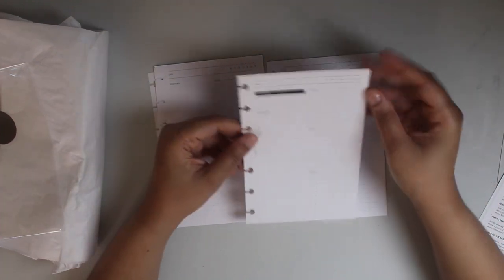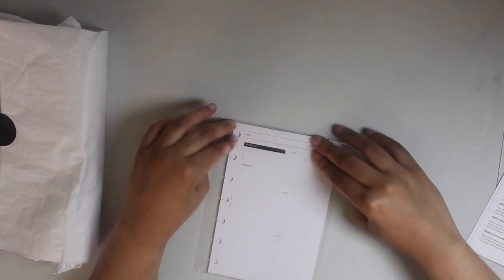Are Sub Boxes Worth It? | Pros, Cons + Cloth & Paper Unboxing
Let's talk sub boxes! In this video I'll be sharing and Cloth & Paper unboxing + my pros and cons on sub boxes. Have you tried on? Is it worth the buy?

♡ Lakia